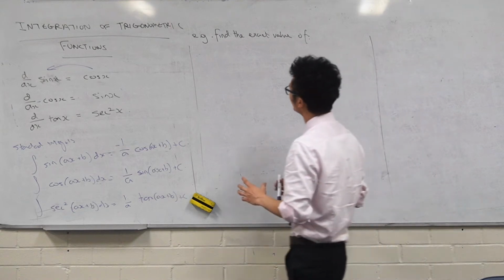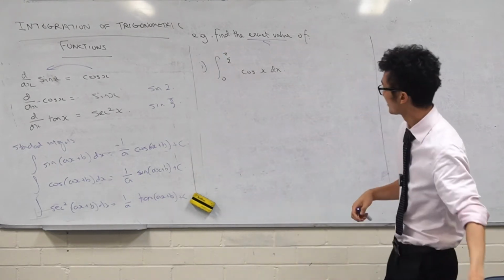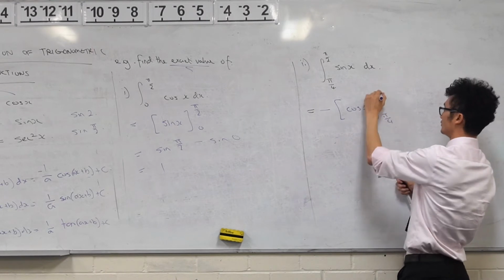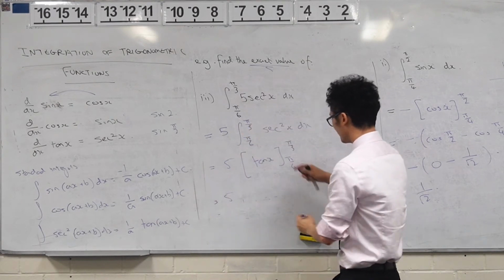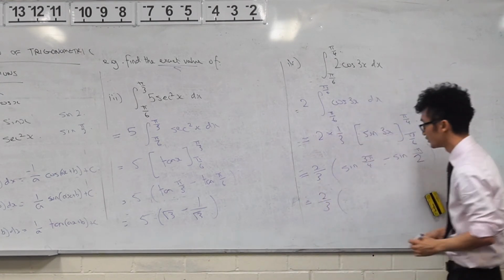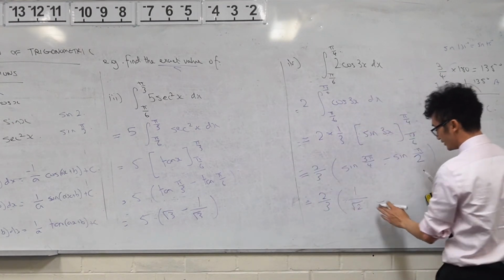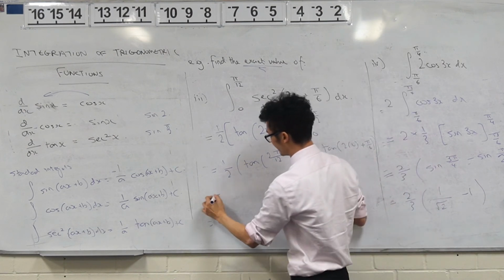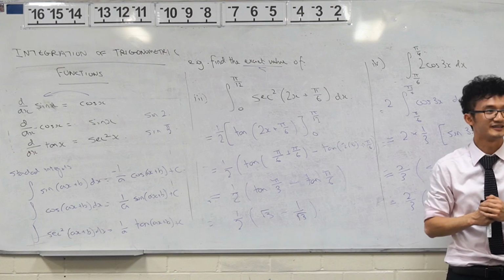Integration of Trigonometric Functions (Part 2: Definite Integrals)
How to find definite integrals involving trigonometric functions.